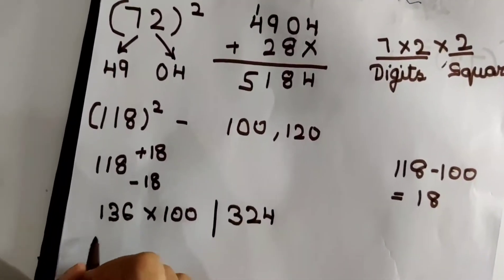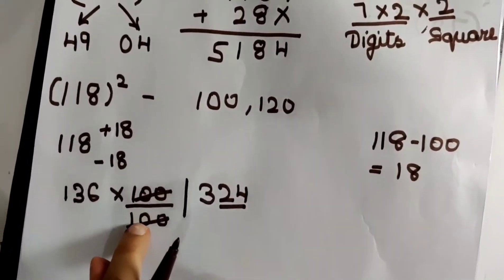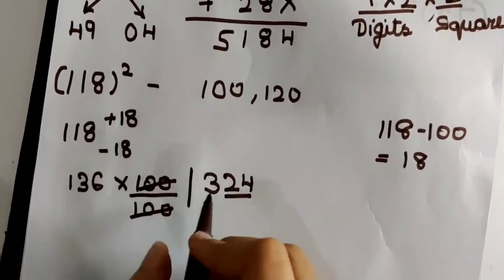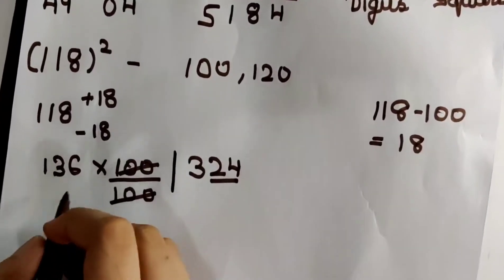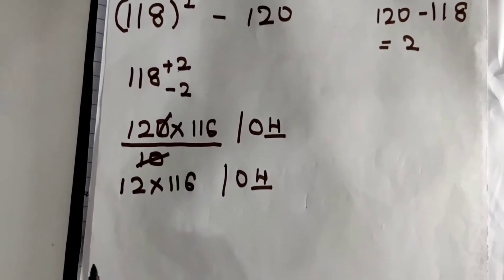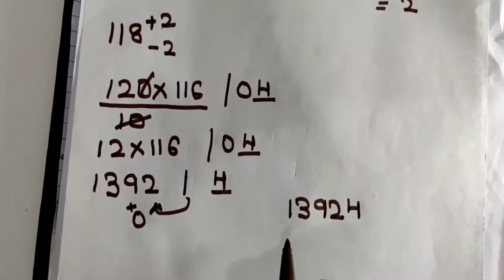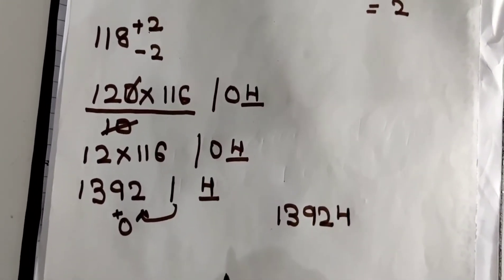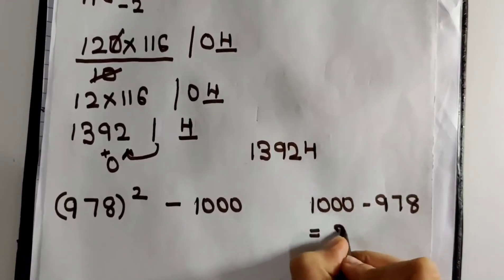Finding squares of numbers between 1 and 1000 in 5 seconds#VedicMathsTrick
Hey guys. I am back with another video.

This Vedic Math Trick will help you find the squares of any number between 1 and 1000 in 5 seconds.

Do see my other Vedic math and use them in your lives to make them simple and easy.

For any suggestions and for requesting for more videos , do write in comments section.